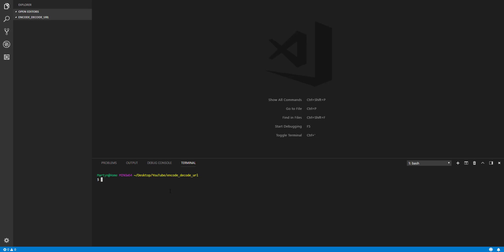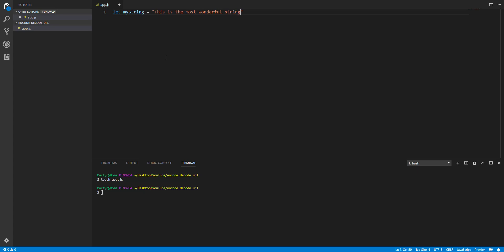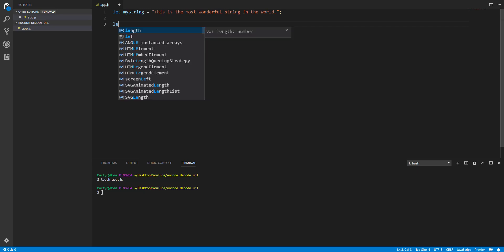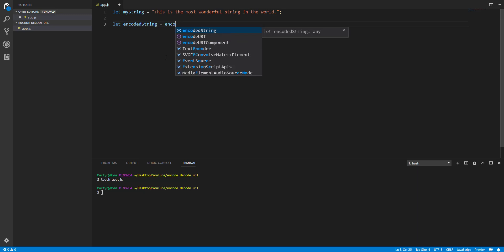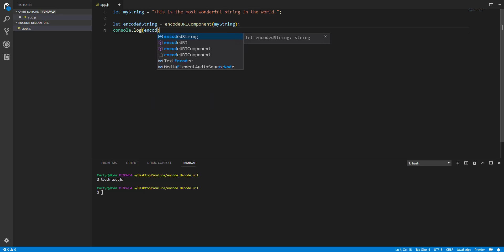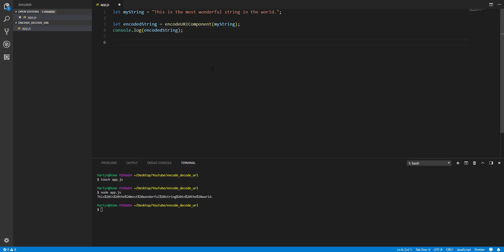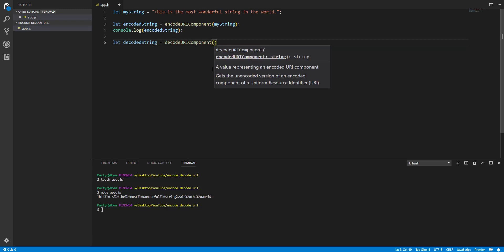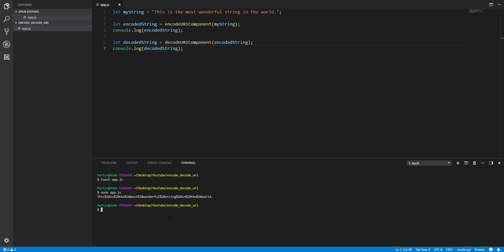How to encode and decode a url string in node.js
Hi folks.

Another super simple tutorial here using built in node.js methods to encode and decode a url string.

Easy peasy